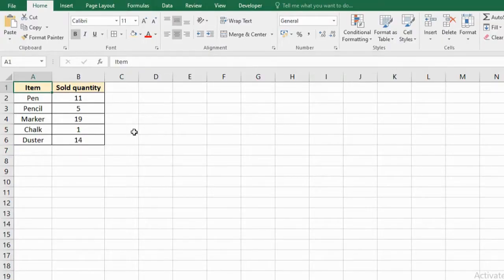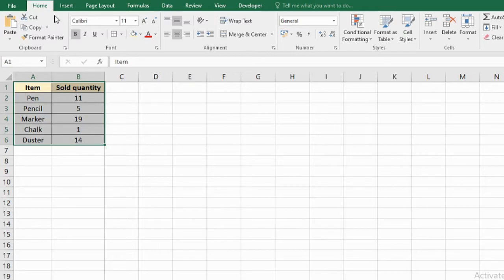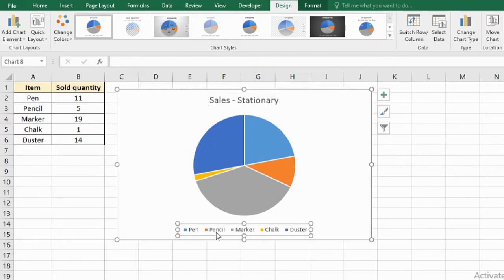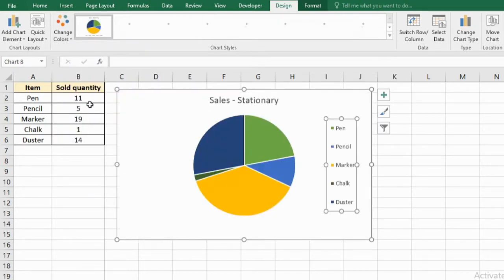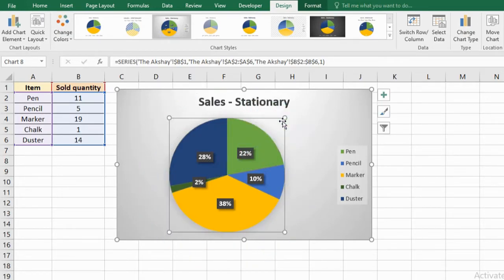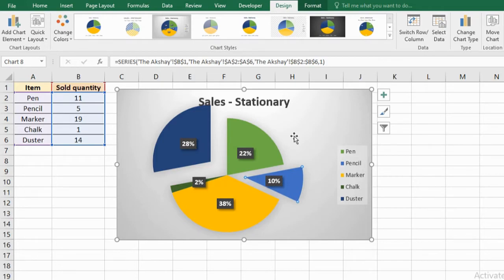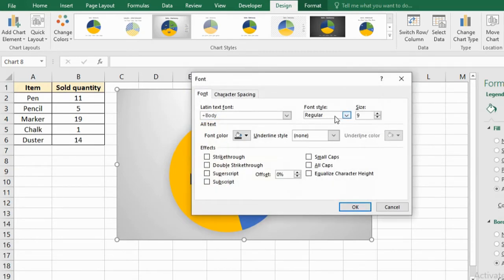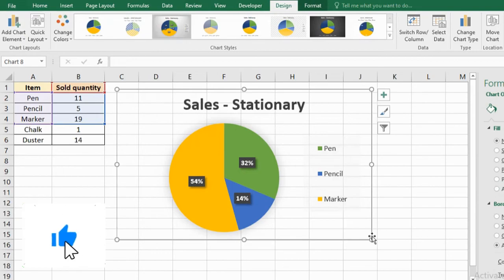Creating Pie Chart in Excel for Beginners (with Easy Example)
how to make pie chart in excel explained with simple example for beginners.

Learn Excel with The Akshay